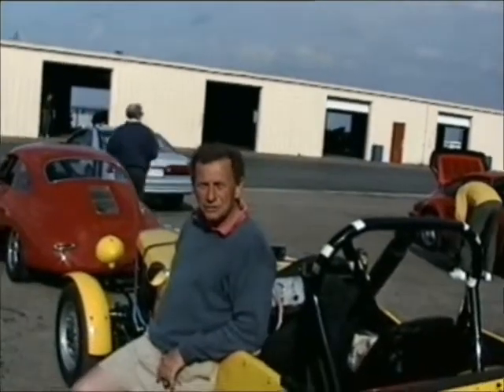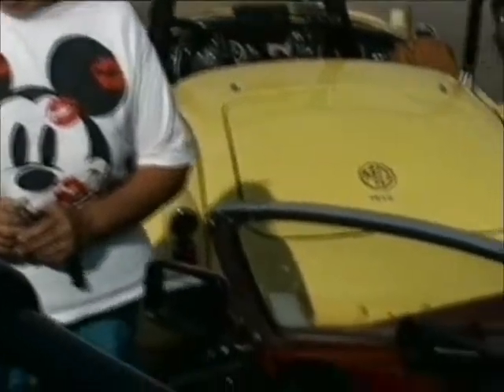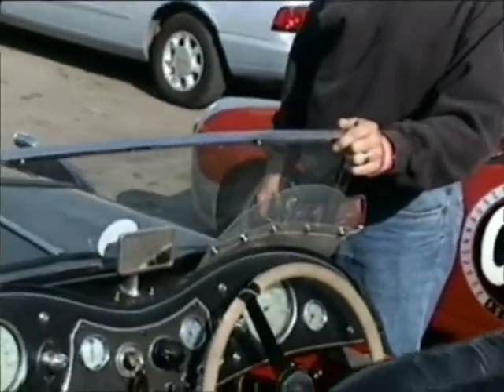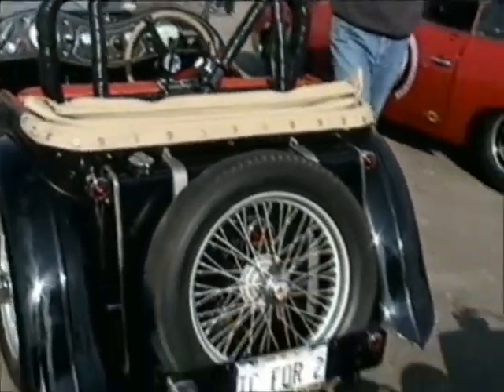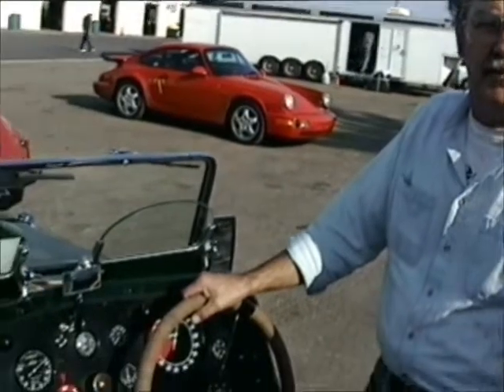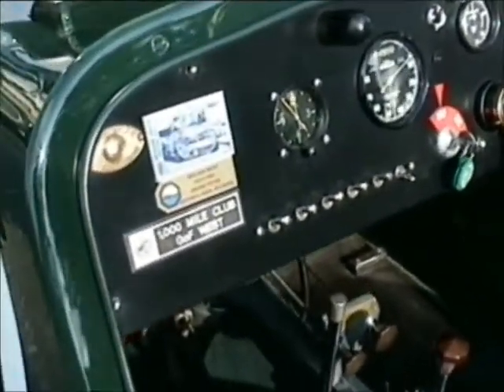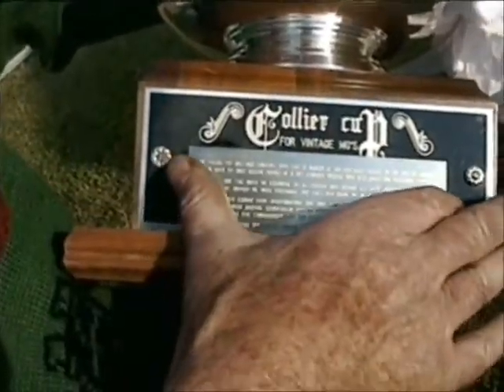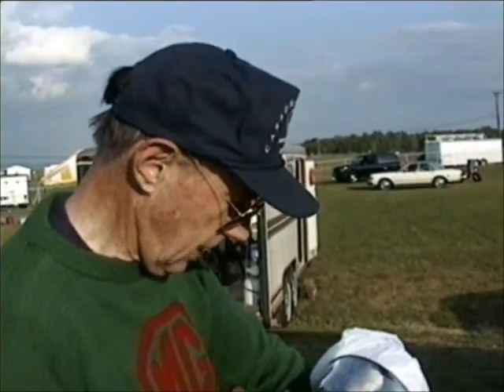1994 Collier Cup paddock interviews 01 OF 02.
The MG Vintage Racers celebrated the 40th running of the Collier Brothers Memorial Trophy race at Watkins Glen in 1994.  Amateur racers who understand the concept of fun and safe racing.